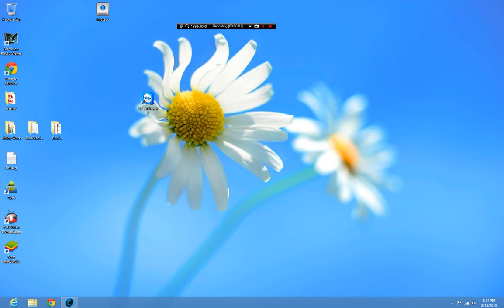What Is Adware (Computer Malware)